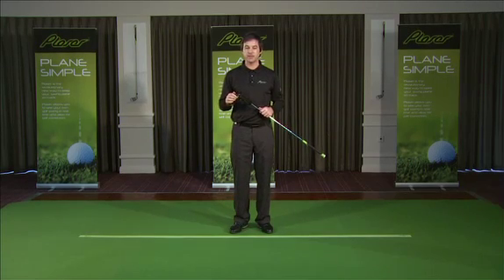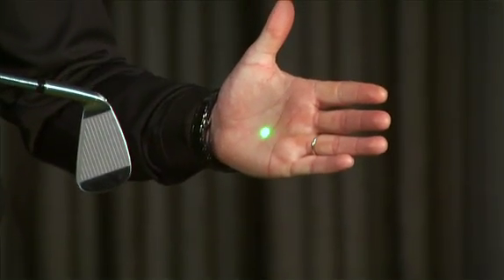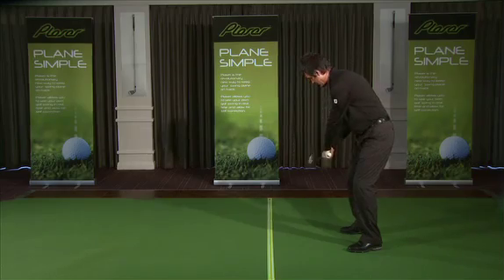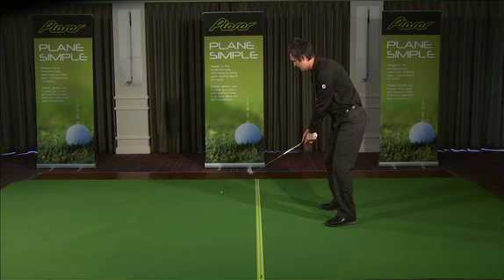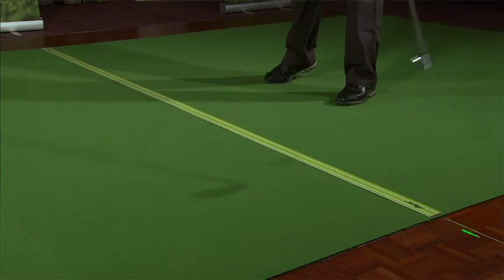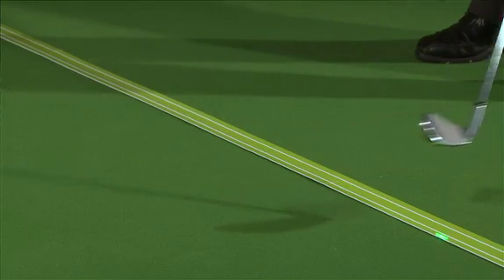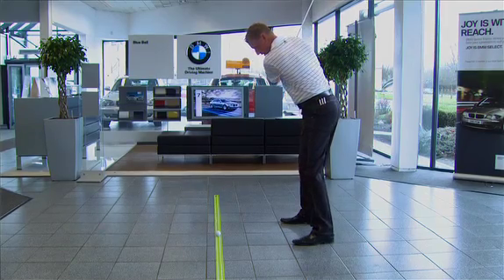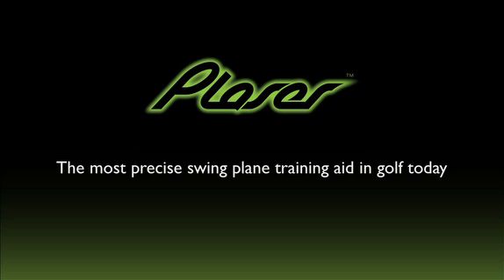Plaser Golf Swing Trainer Instructional Video